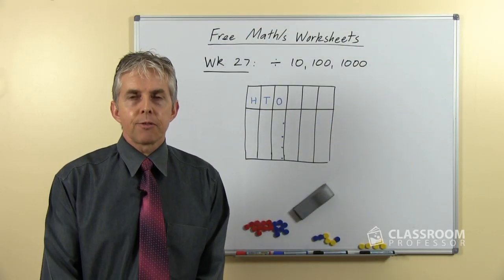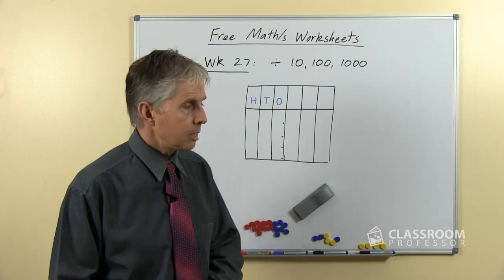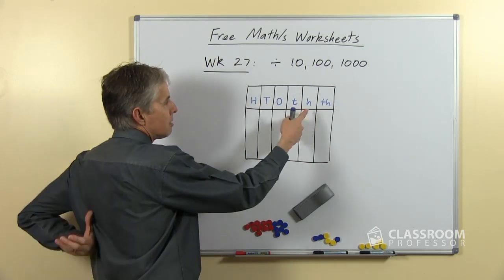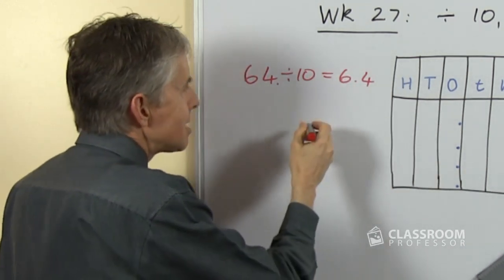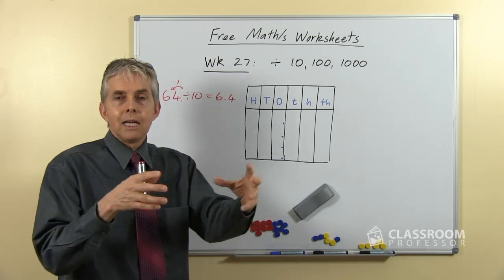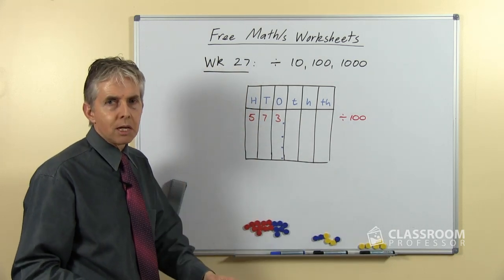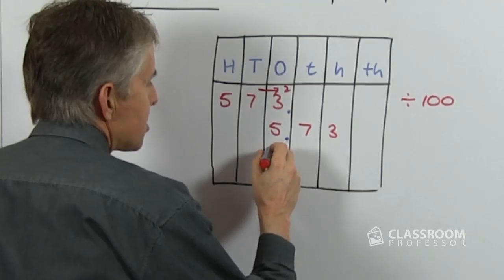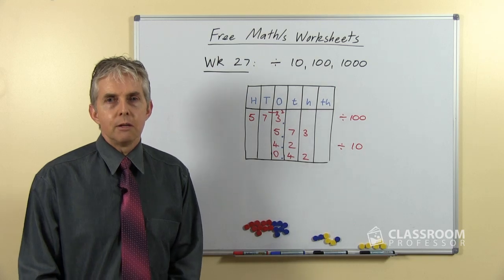Teacher Math Lesson: Dividing by 10, 100, or 1000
Dividing by 10, 100 or 1000 is a relatively straightforward process, providing students think about the values being manipulated, and don't try moving the decimal point (which is in a fixed position between ones and tenths).